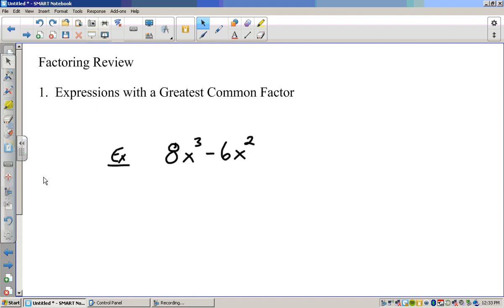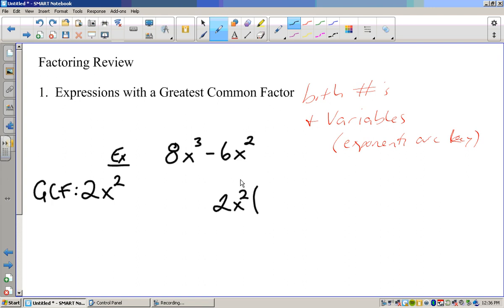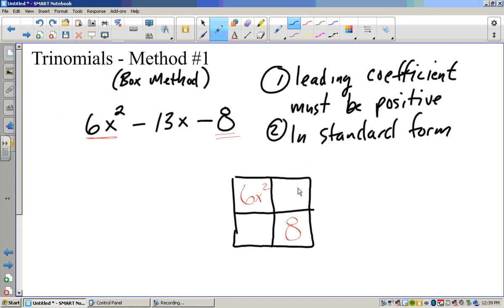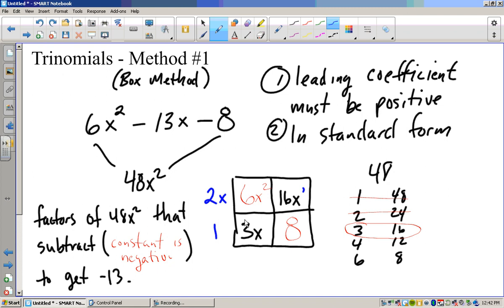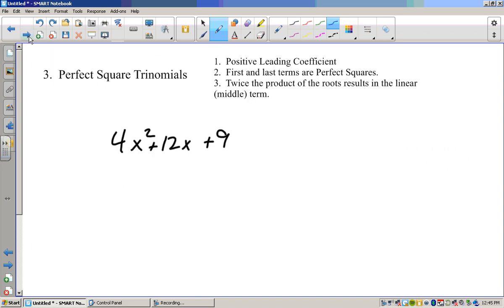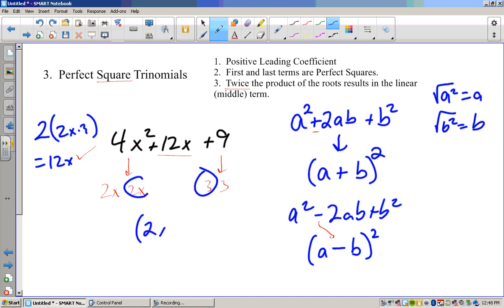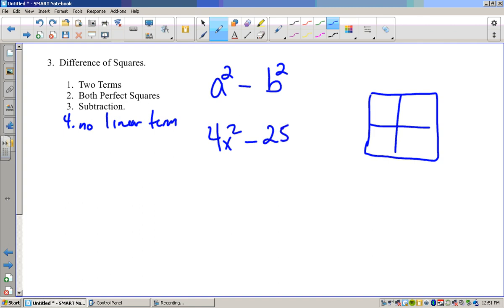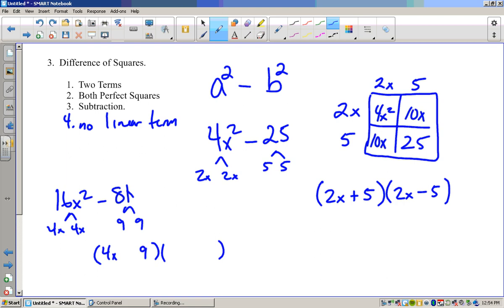Algebra 2 Factoring Review